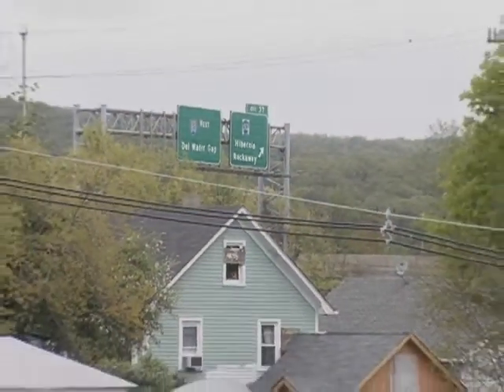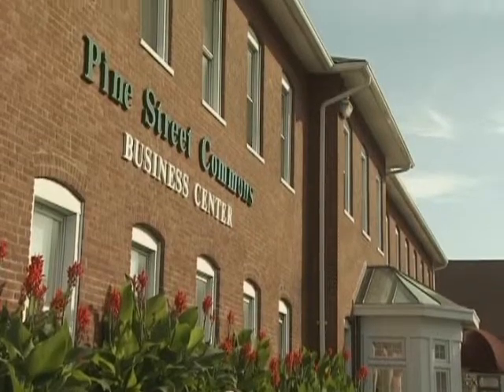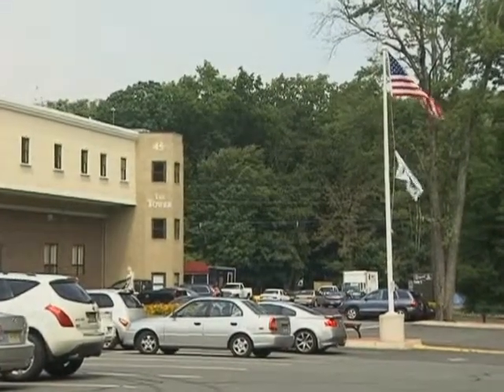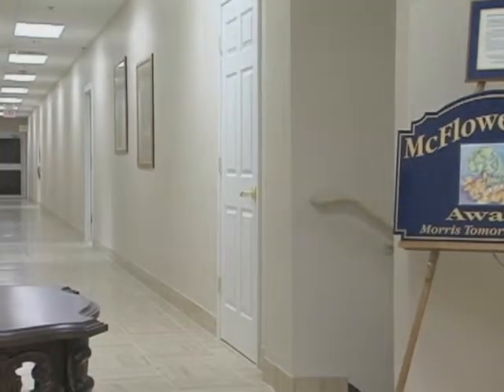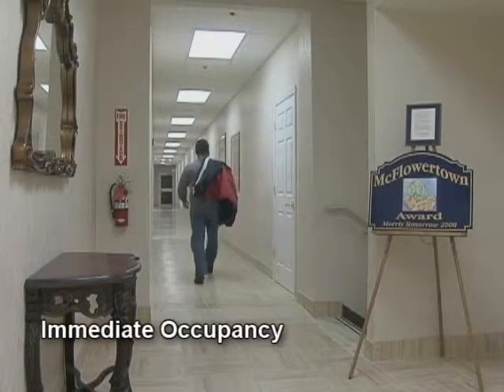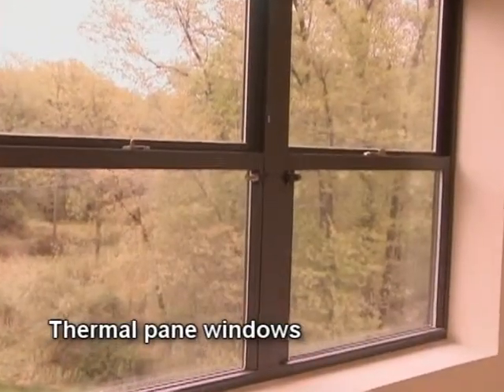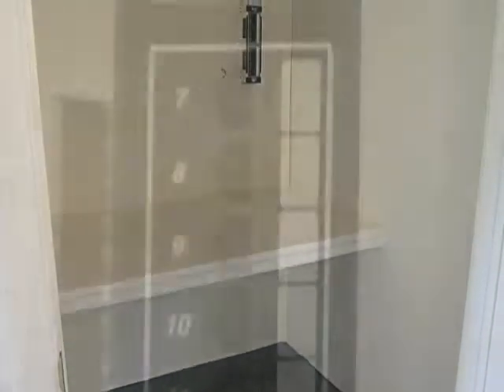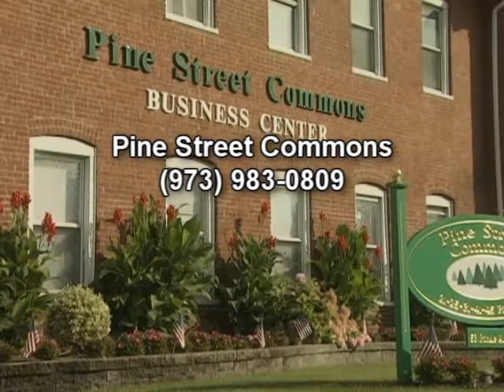Welcome to Pine St. Commons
Video overview of Pine Street Commons Business Center in Rockaway, NJ.

Ryan Video Productions provides Corporate and Commercial video production for some of the NY Metropolitan area's largest companies.  We are specialists in Instructional Design for video and multimedia.